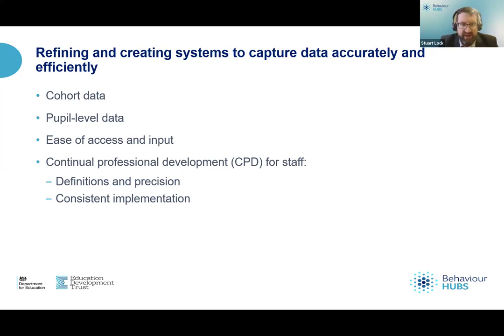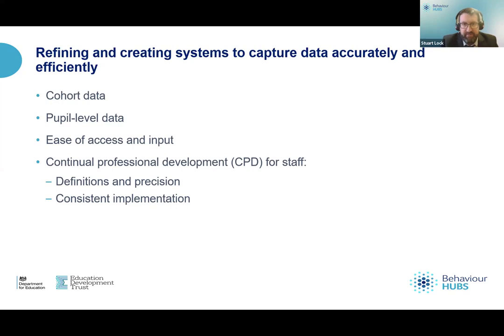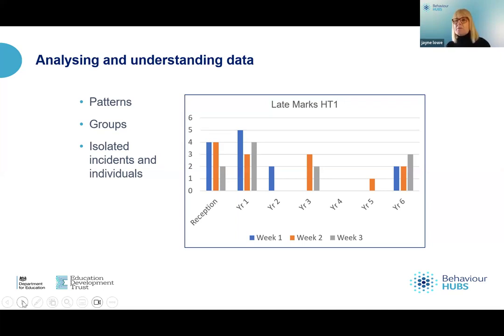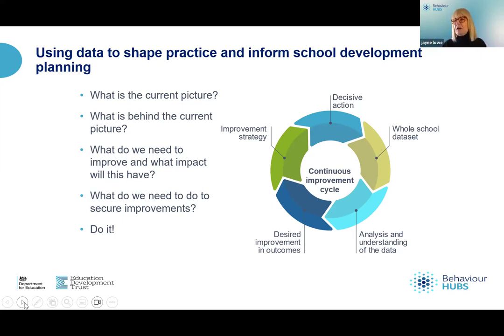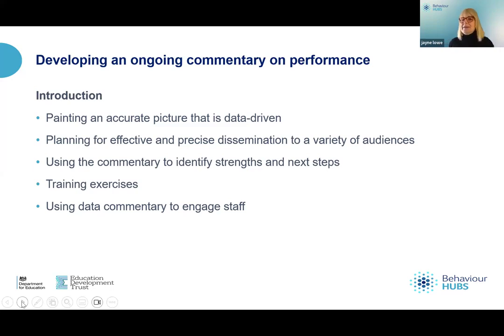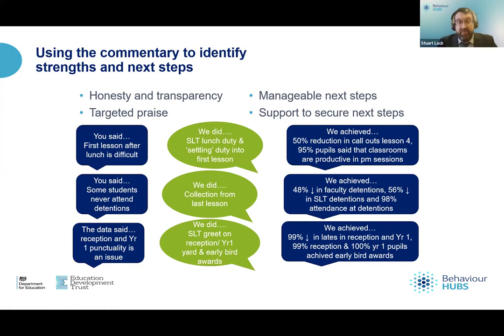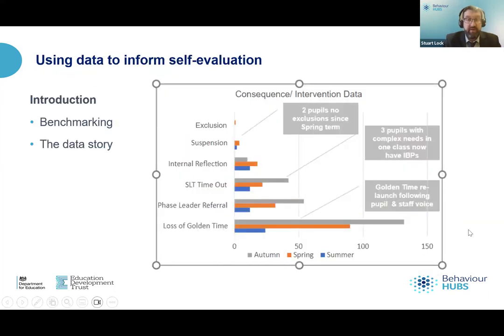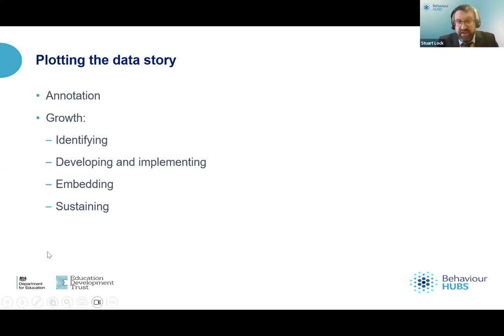Behaviour Hubs Virtual Module - Data Monitoring and Accountability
This module focuses on how to create a holistic behaviour and attendance dataset and how to use and analyse this data. The module will support you in developing an ongoing commentary on performance that will inform self-evaluation. In addition, this module will cover how to evaluate data to shape practice and inform school development planning towards behaviour and attendance.